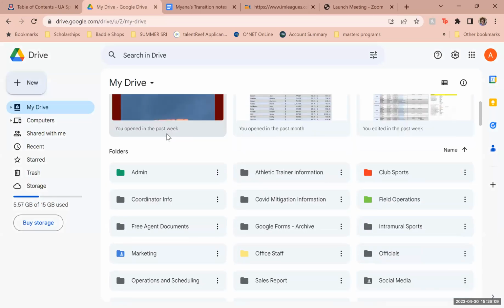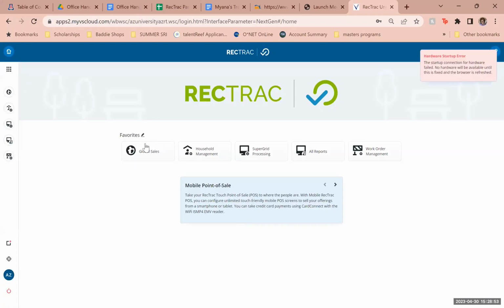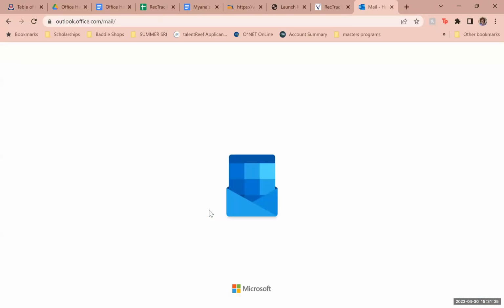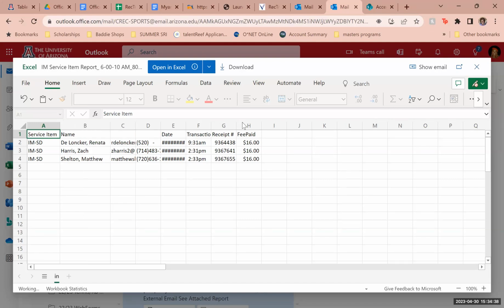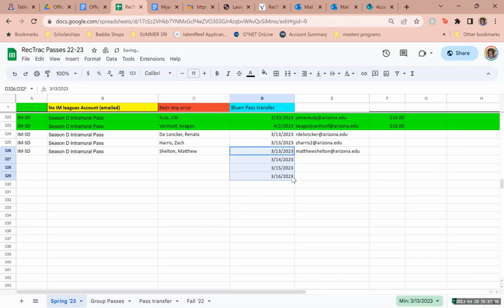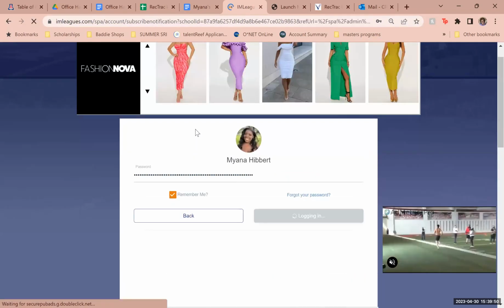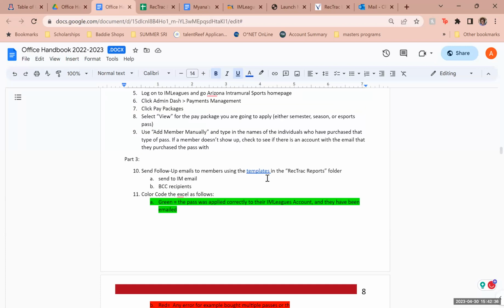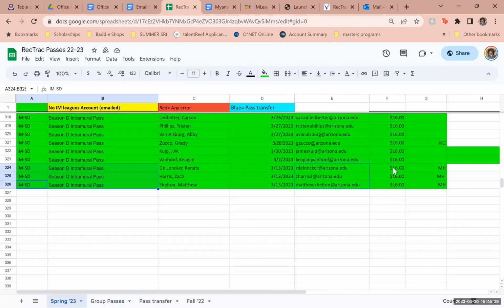Office Trainings-How to Apply an IM Player Pass